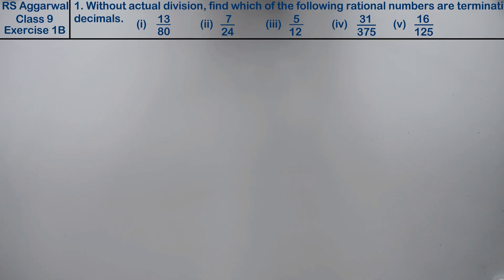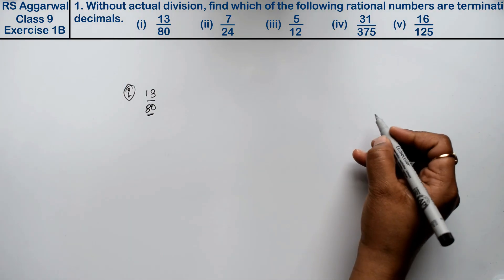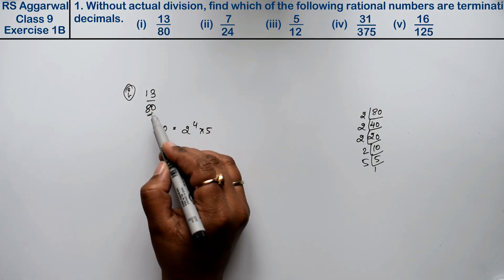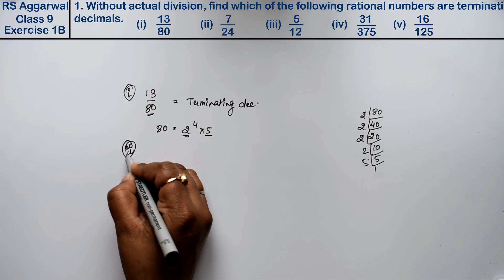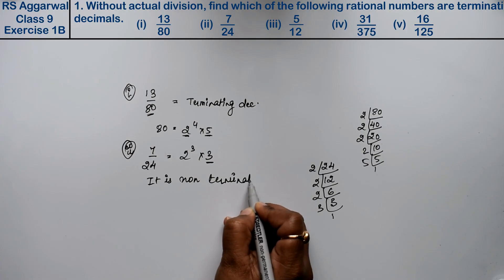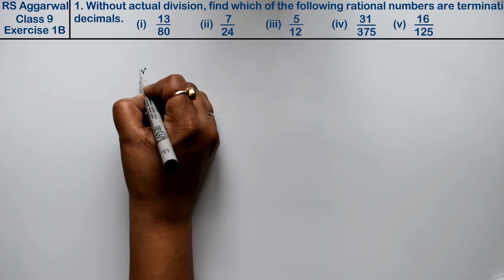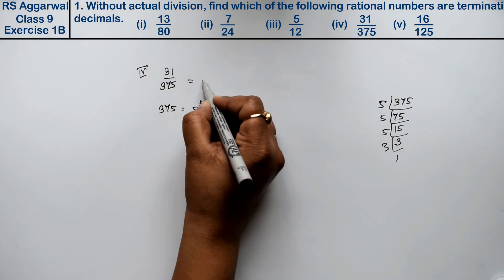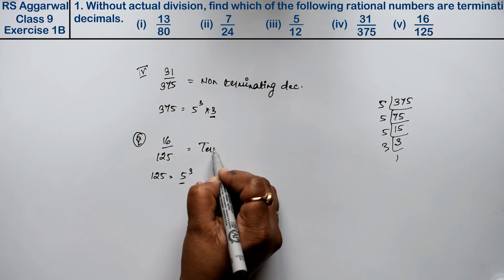Number Systems | Class 9 Exercise 1B Question 1 | RS Aggarwal | Learn Maths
Class - 9
Chapter - 1 - Number Systems
Exercise - 1B
Question - 1

Regards,
Garima Agarwal